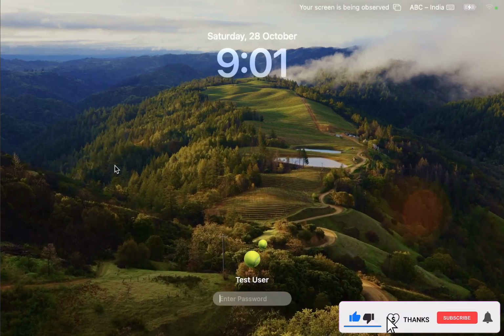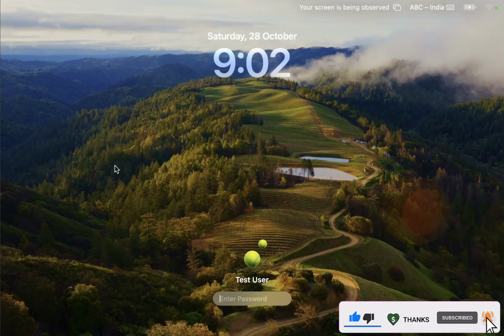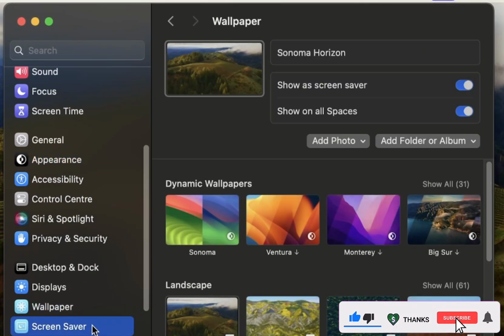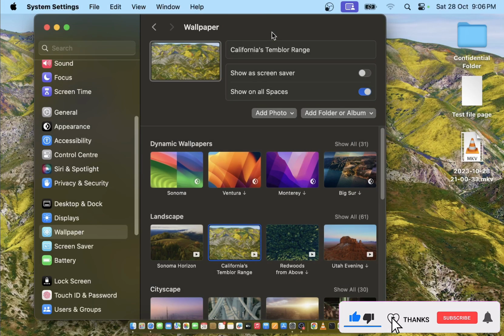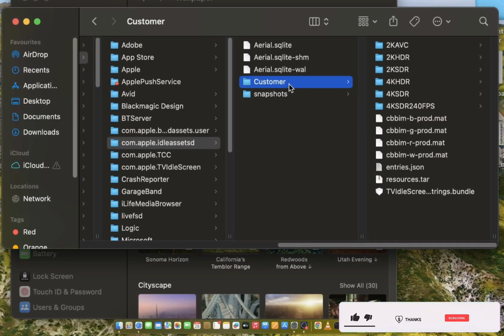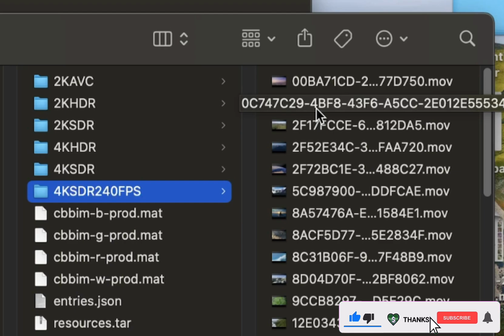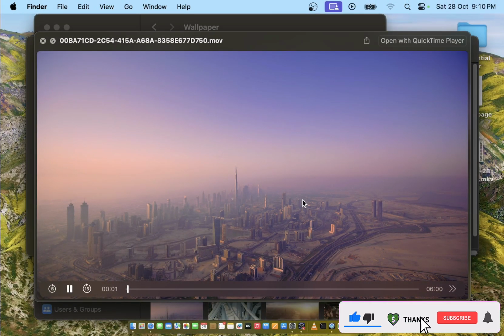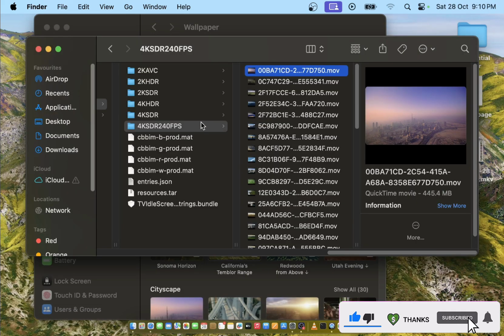Location of macOS Sonoma's wallpapers or screensavers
Hey there! In today's video, I'll show you where to find the amazing new moving wallpapers and Aerial screen savers in macOS Sonoma. If you have Sonoma installed on your Mac and you're curious about the location of these wallpapers and screen savers, you've come to the right place.
Before we get started, make sure you have downloaded the Sonoma aerial screen savers and moving wallpapers to your Mac. Simply go to System Settings, select Screen Savers or Wallpapers, and choose the ones you like. They will be downloaded to a specific location on your Mac.
To locate these files, open Finder and go to the "Go" menu. From there, select "Go To Folder" and enter the following file path: /Library/Application Support/com.apple.idleassetsd/Customer/. Hit "Go," and you'll be taken to the directory where your Sonoma moving wallpapers and screen savers are stored.
Once you're in the "Customer" folder, you'll likely find the screen savers in the "4KSDR240FPS" folder. However, depending on your display and settings, they may be located in other folders. To make it easier, switch to List view and look for folders with large file sizes.
Open the relevant folder (in this example, "4KSDR240FPS"), and you'll find the screen saver files with random hexadecimal file names. Each file is at or near 4K resolution, so they'll look stunning on your Mac.
To preview the video files, simply open them as usual or use Quick Look by selecting a file and pressing the Spacebar.
And there you have it! You've discovered the native file location of the downloaded Aerial screen savers and moving wallpapers in macOS Sonoma. It's worth noting that the directory structure and file naming may seem a bit unusual, but Apple has designed it this way to keep these files hidden from regular users.

Table of Contents:
00:00 - Intro
00:18 - Download wallpapers &amp; screensavers in macOS Sonoma
00:42 - Locate the wallpapers and screensavers in macOS Sonoma
01:19 - Preview or play
01:28 - Outro